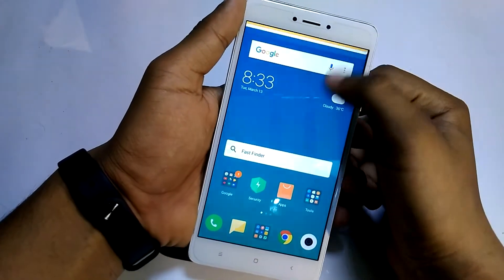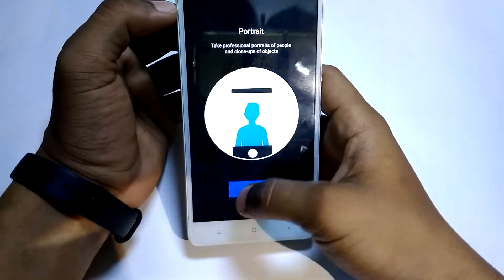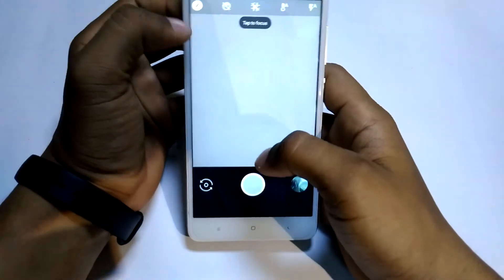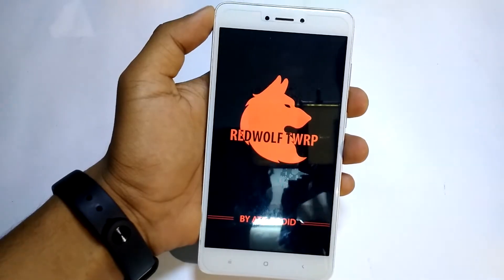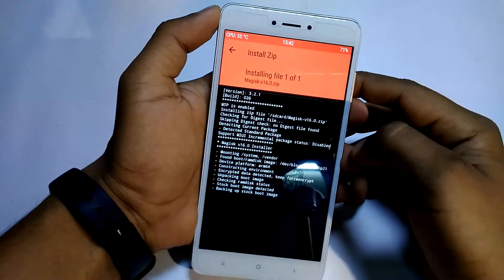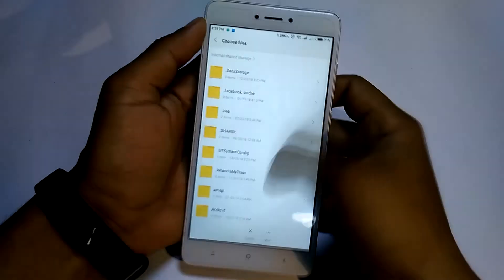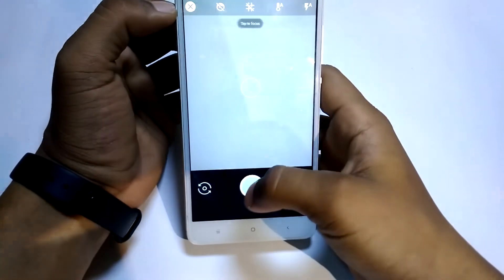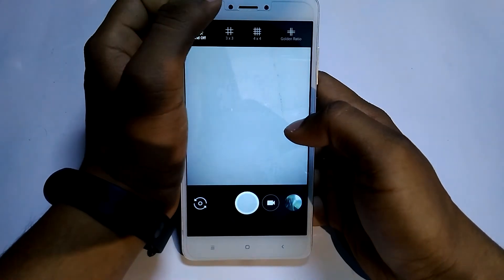Google camera HDR+ on MIUI 9 (Redmi Note 4) | portrait Mode